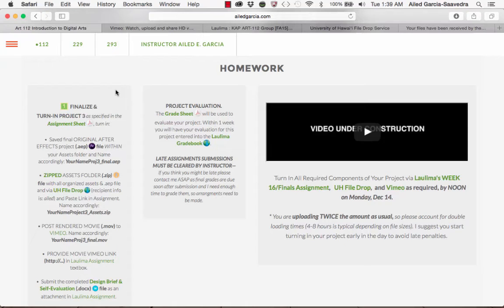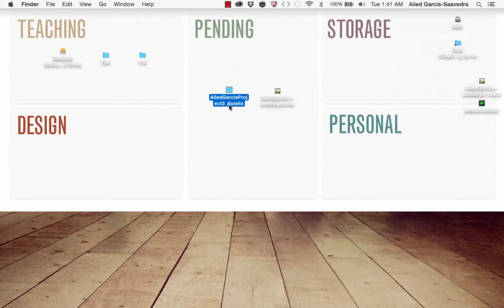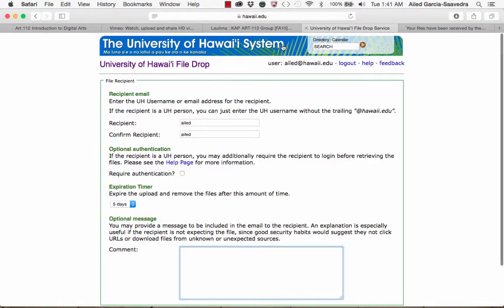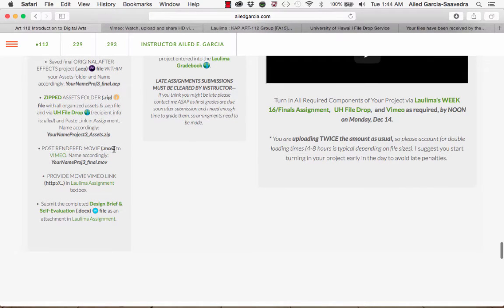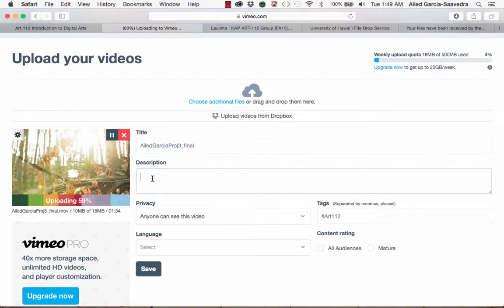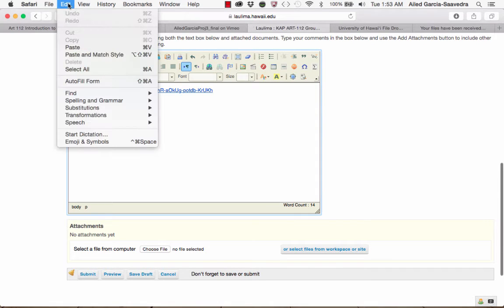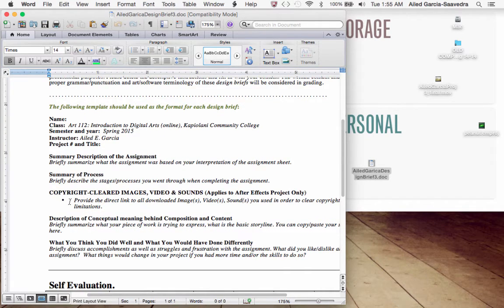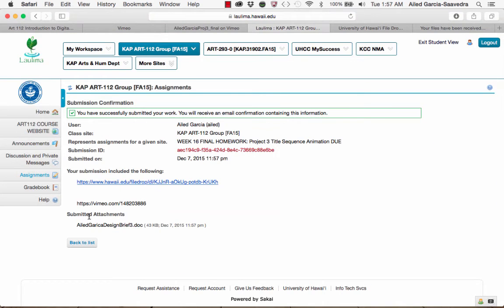WEEK 16: HW: After Effects Final Turn-in